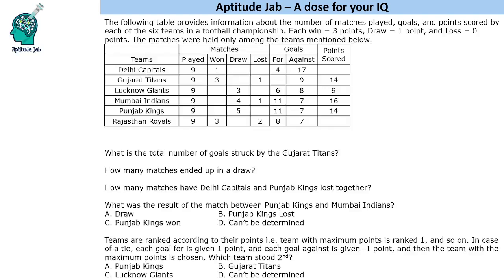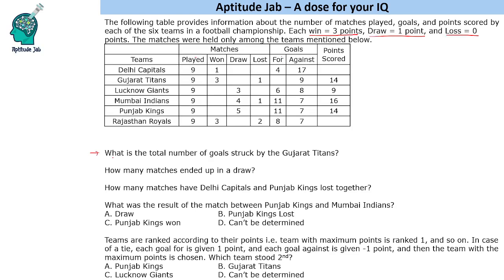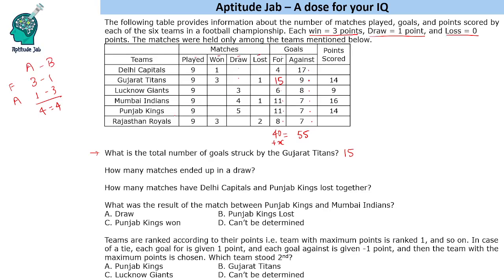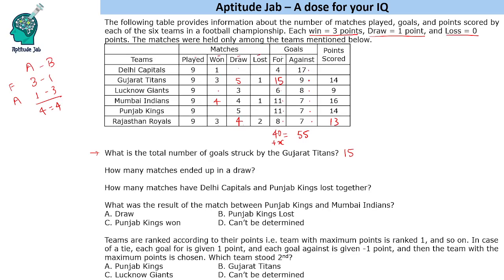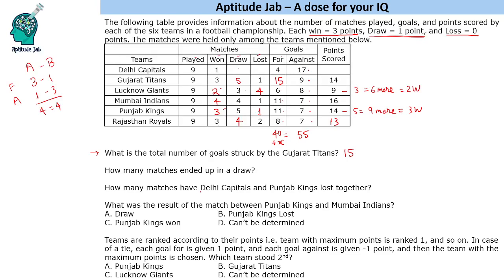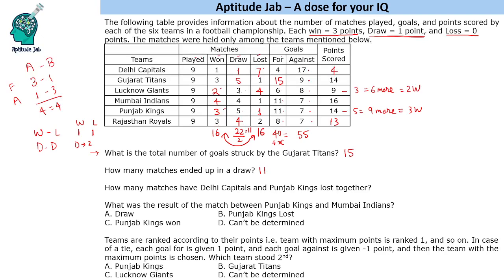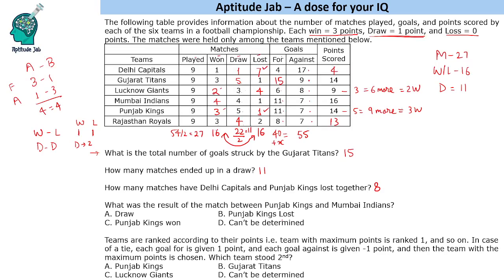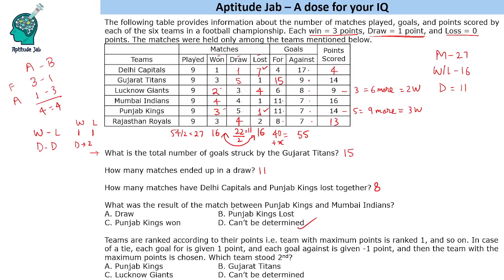CAT Infinite DILR - Set 309 | Football tournament of IPL teams | Games and Tournament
This is a partially filled data table on a tournament. 6 Football teams have played 9 matches each